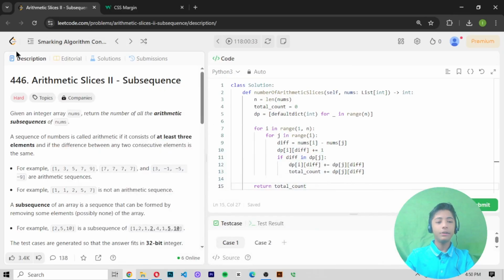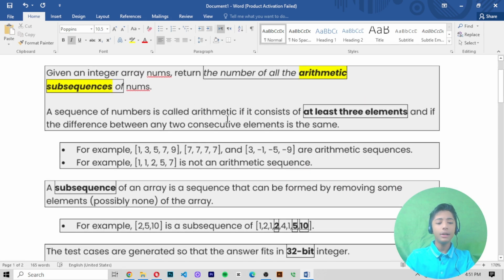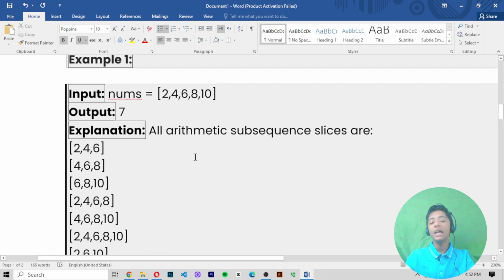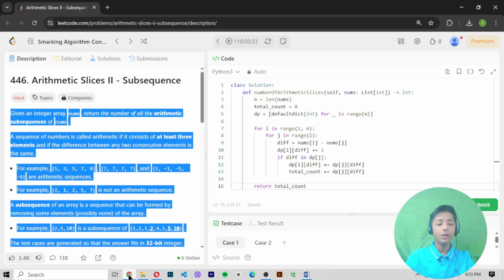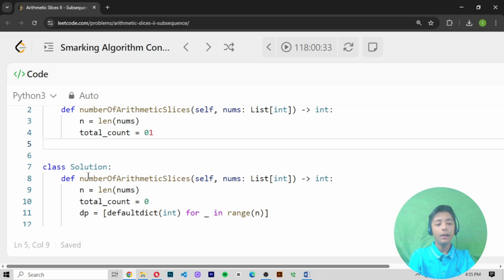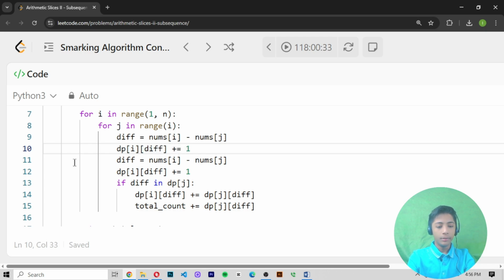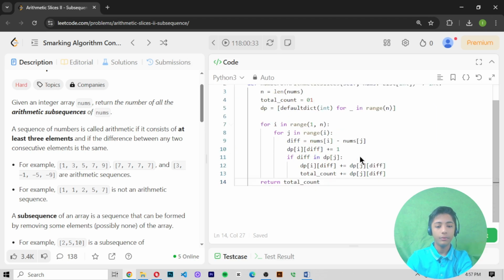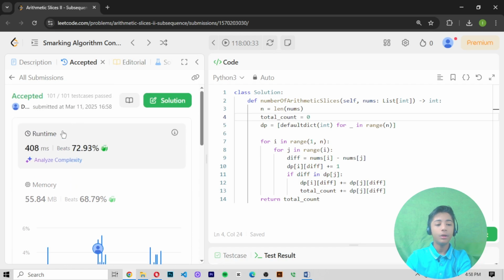Mastering LeetCode Problem-Solution Guide for Beginners To Advance! | Question #446